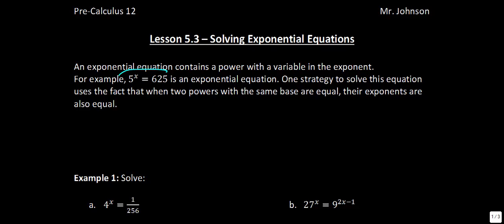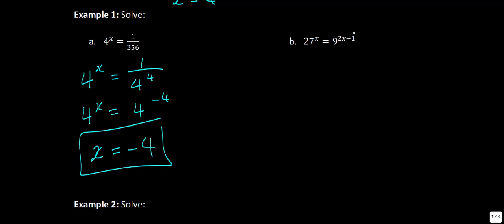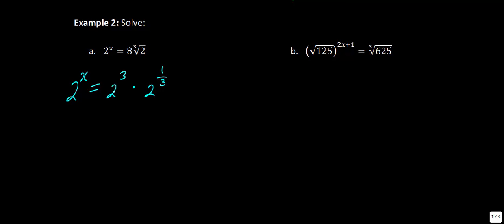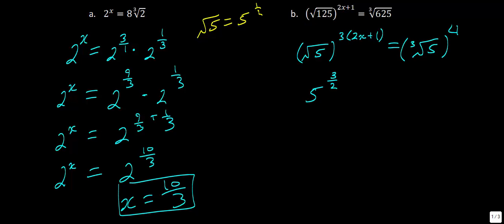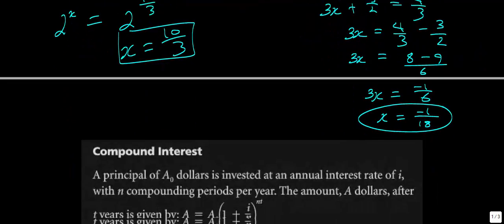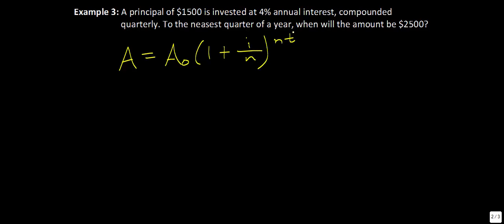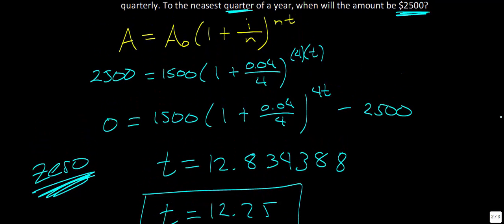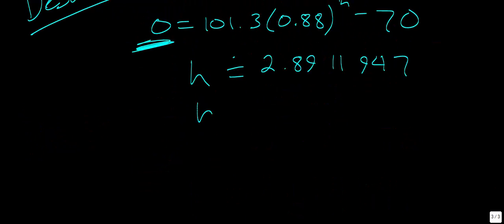Lesson 5.3 - Solving Exponential Equations